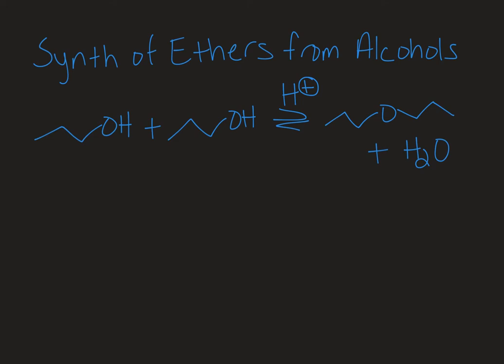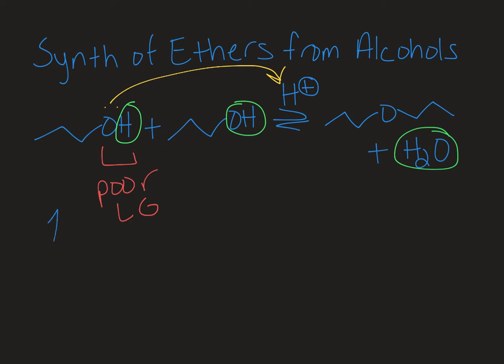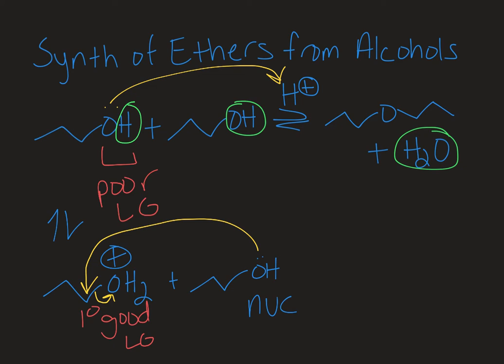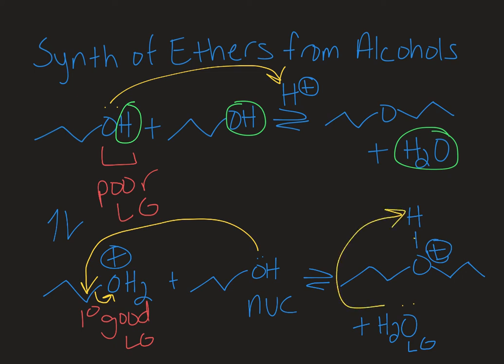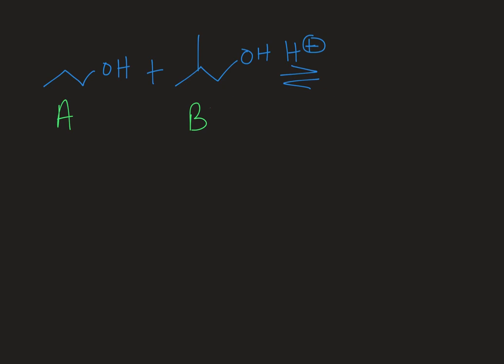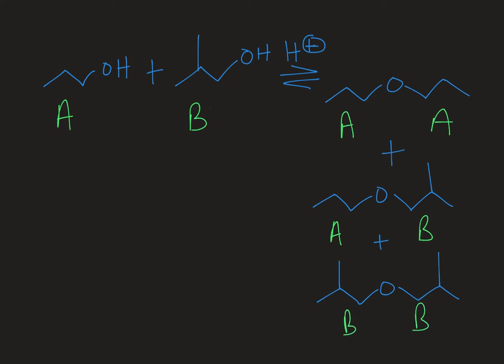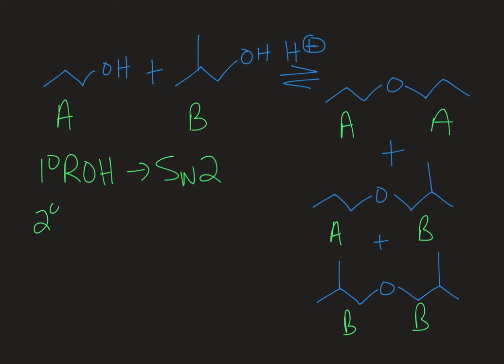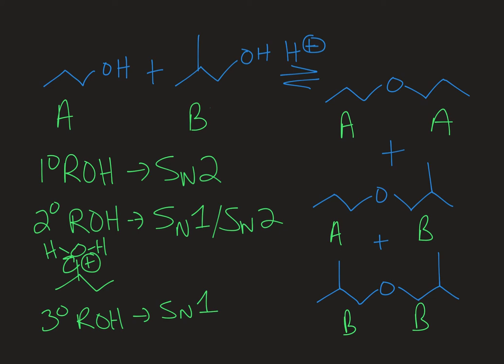Synthesis of Ethers from Alcohols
Learn how to synthesize an ether from two equivalents of alcohol.   Learn the challenges of using two different alcohol starting materials and how to avoid a mixture of products.  Determine the mechanism for this reaction by the substitution of the starting materials.